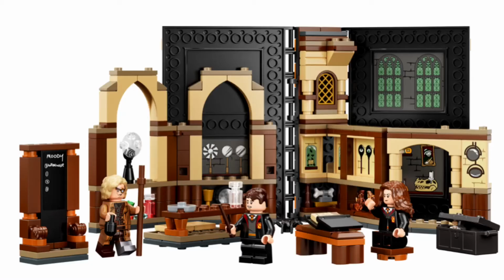Lego Harry Potter March 2022 set pictures -reaction & thoughts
Hello everyone my name is Zard and today I will be looking at the March 2022 lego Harry Potter pictures and giving you my thoughts on them hope you enjoy!!